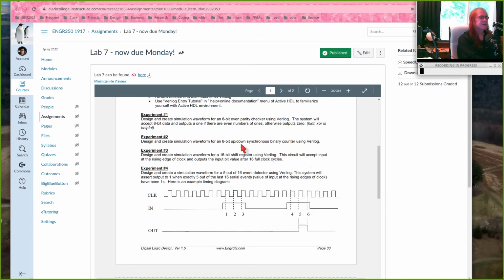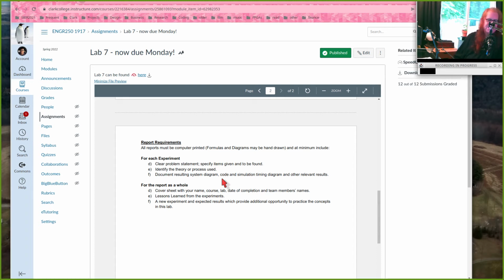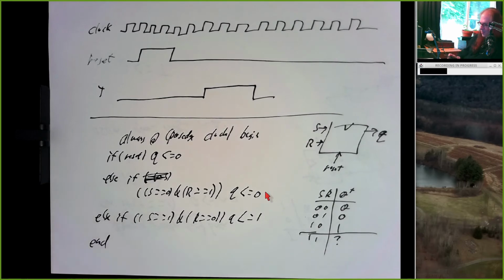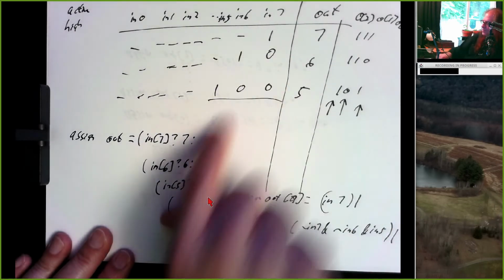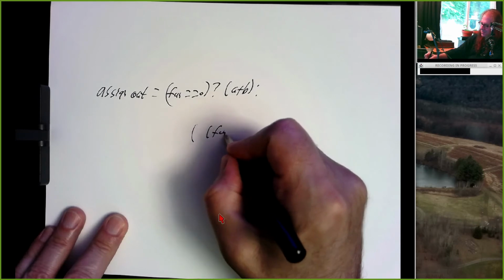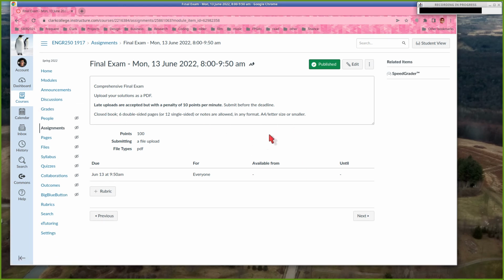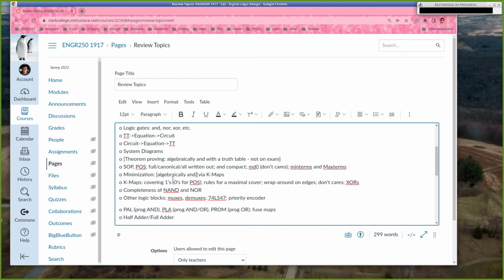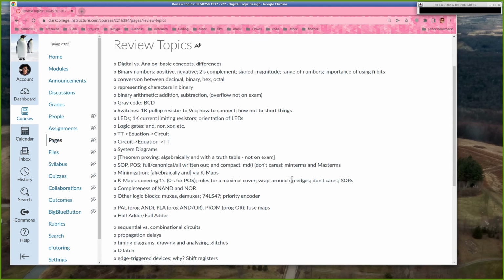ENGR250 20220608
04:28 Verilog
07:15 parity
1:04:32 break
1:10:06 final exam